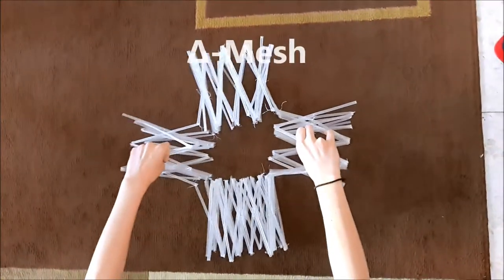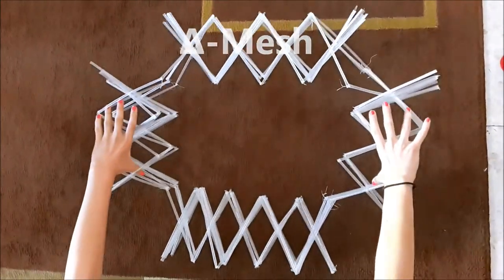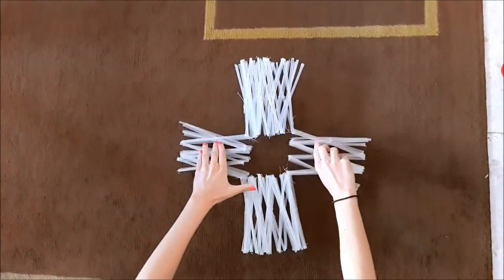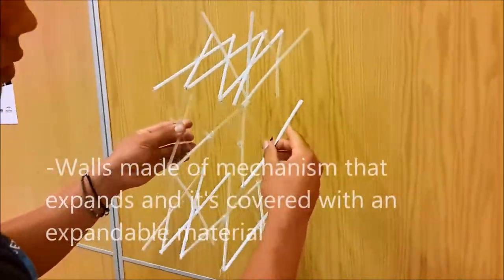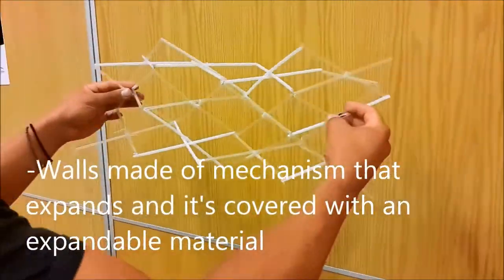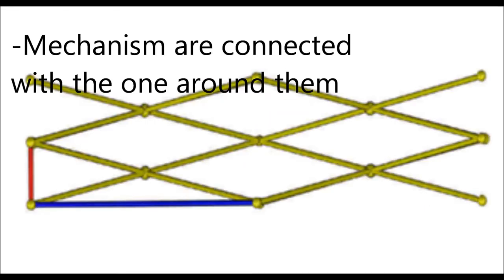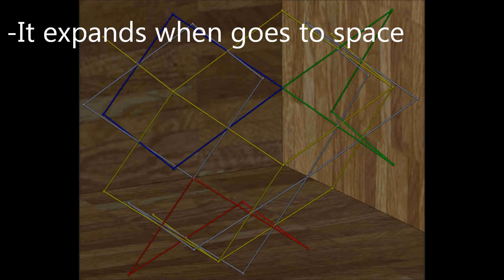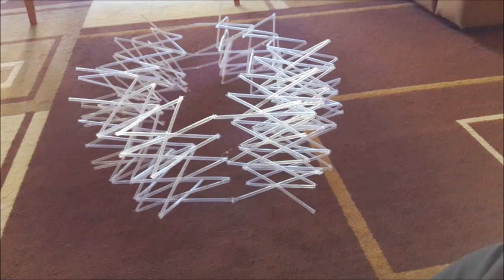Space Apps Limassol 2016-People's Choice: Δ-mesh-Team PolyheΔron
Team PolyheΔron managed to receive the People's Choice nomination on SpaceApps Challenge Limassol 2016. Their concept solution Δ-mesh, addresses the Origami Space Recycled challenge.